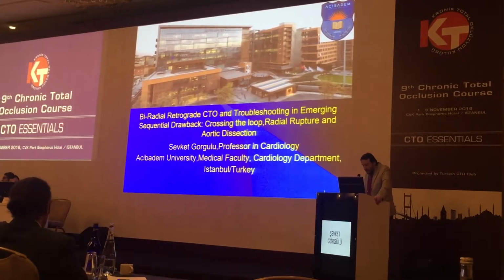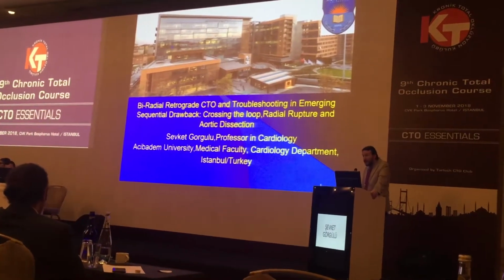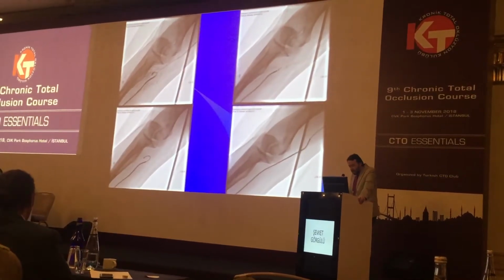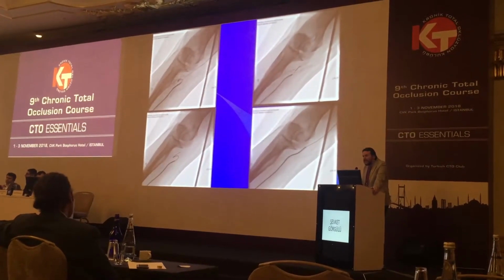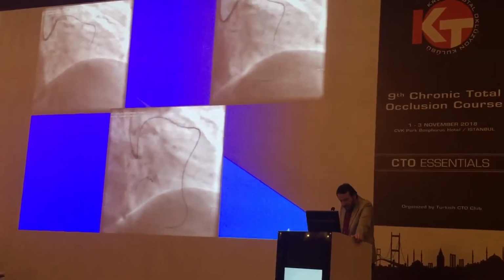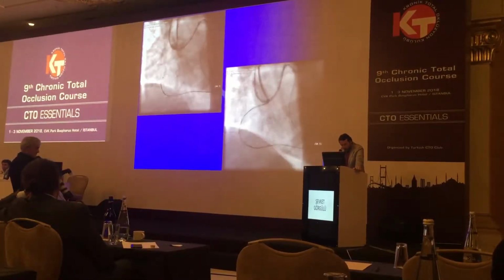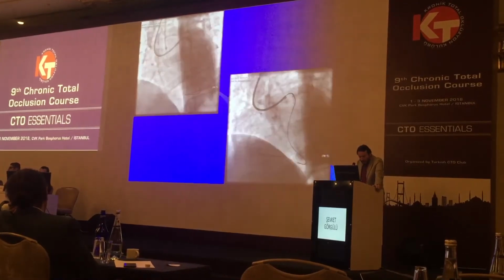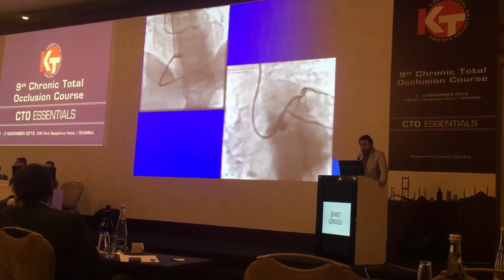Kronik Total Oklüzyon ( KTO ) Toplantısında Başarılı Bir Sunum Daha...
İlk gün tamam
Yarın kongreye devam...